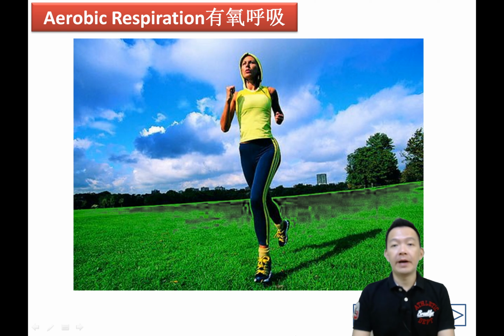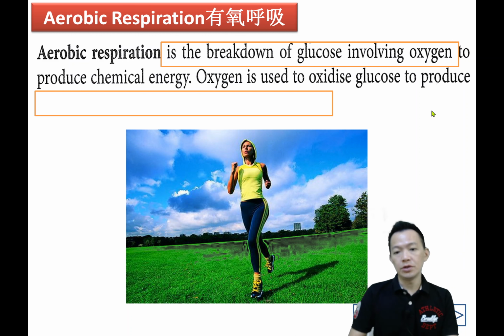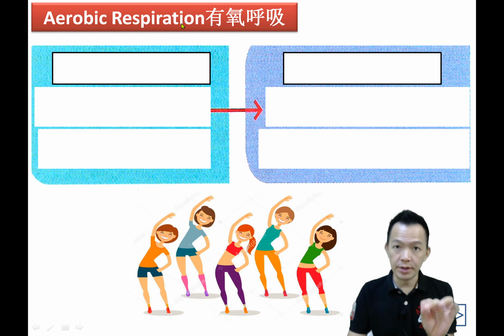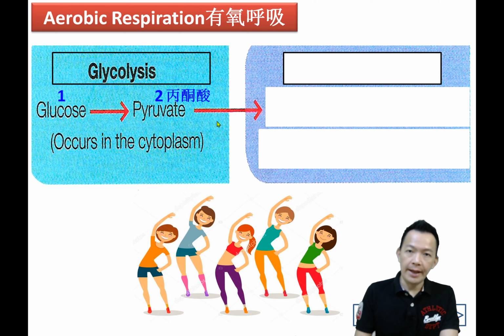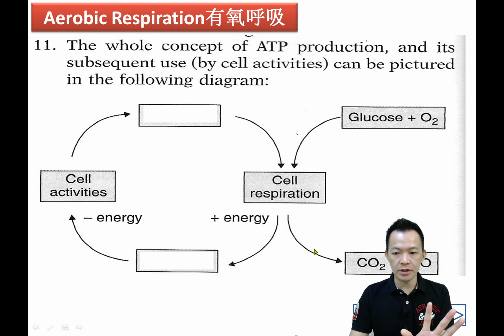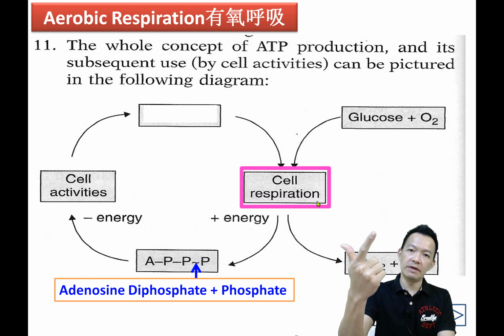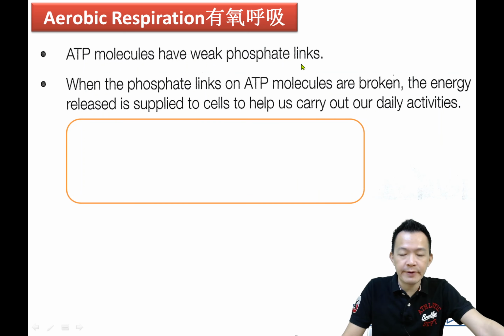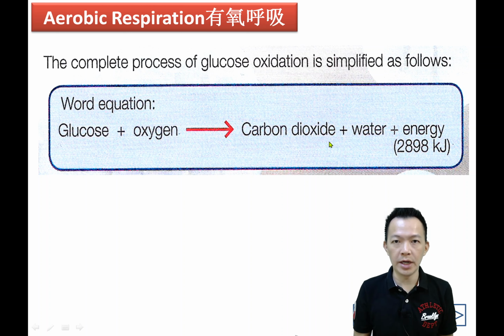SPM Form 4 Biology Aerobic Respiration, Glycolysis, Oxidation of Pyruvate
Tuition Platform for PT3 Science | SPM KSSM Chemistry and Biology. Suited for Chinese School Students.
老师有实体课室和现场Google Meet直播👍. 有兴趣？Whatapps Ms Chong: 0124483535